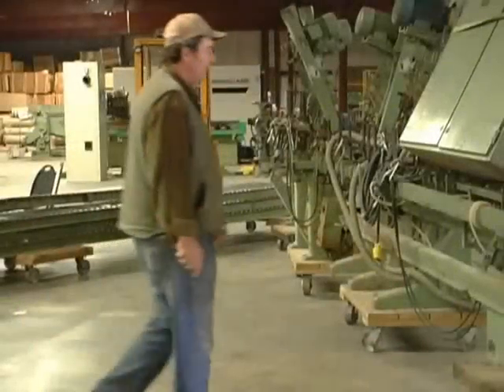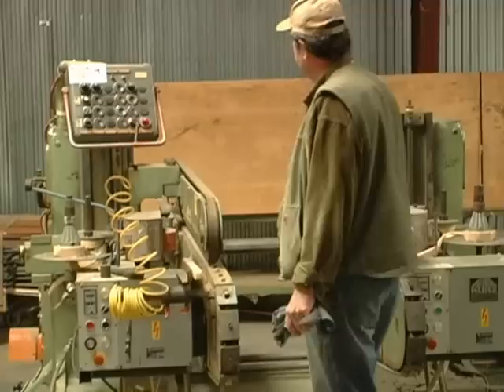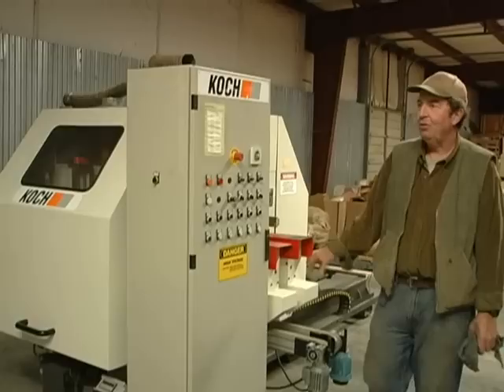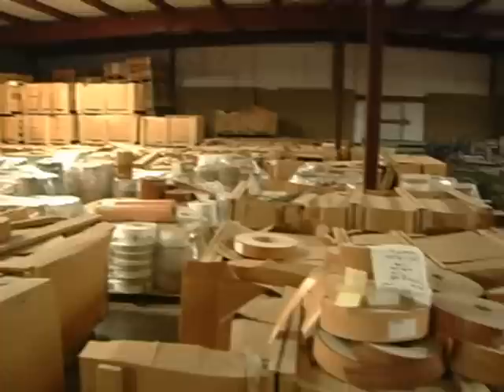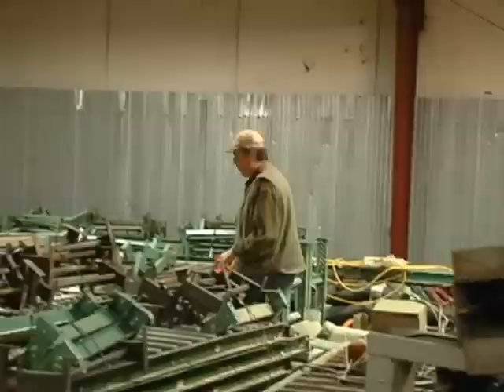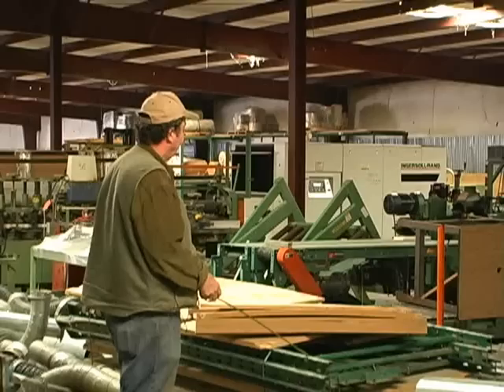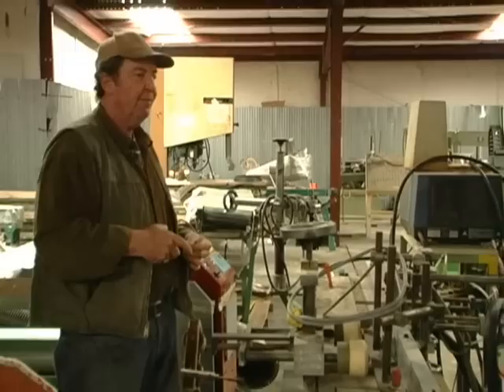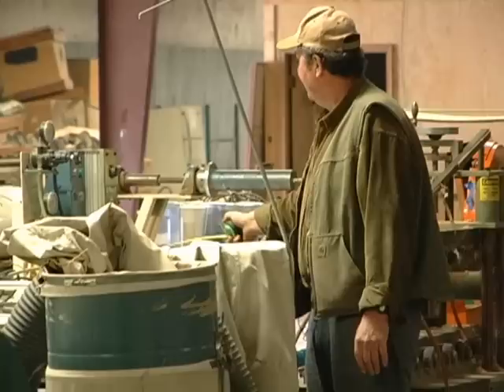Full Cycle Used Equiment - Part 2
Full Cycle Woodworks President, Ron Highsmith, shows us the used wookworking and sawmill equipment he has for sale. For more info regarding what you see here, go